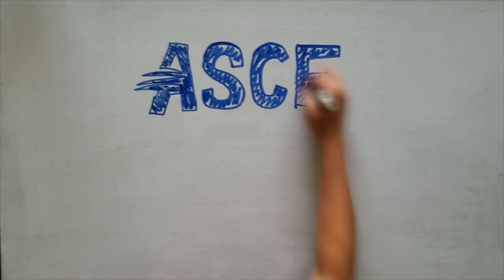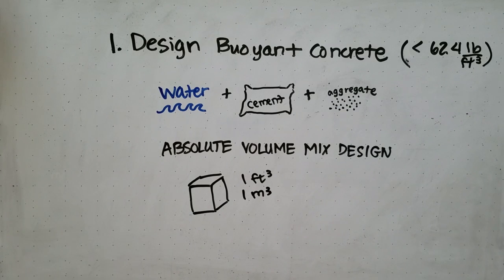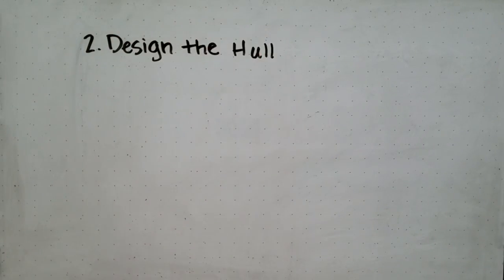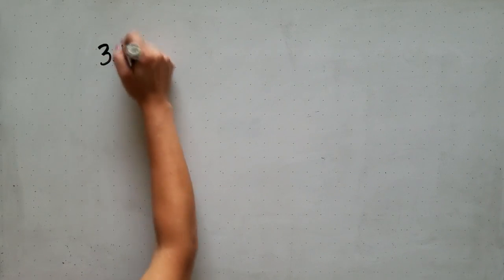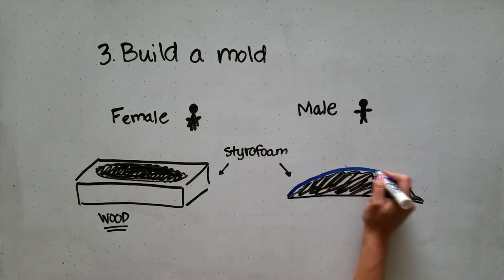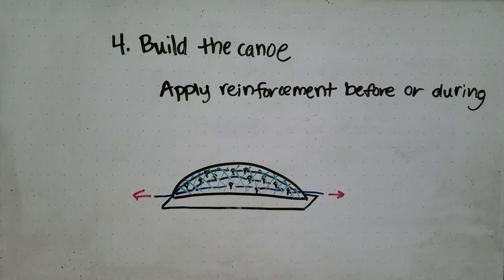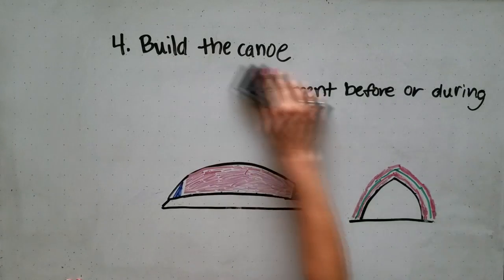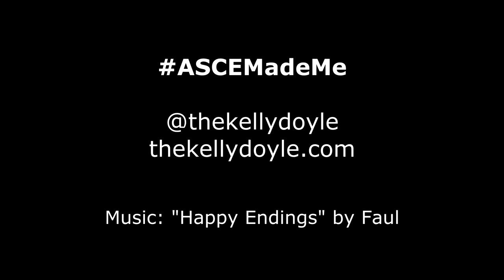ASCE with Bad Drawings: How to Build a Concrete Canoe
How do you build a concrete canoe? This video breaks down the ten month process into six overly simple steps and illustrates them with gloriously bad drawings.